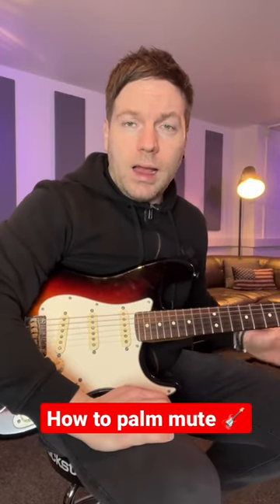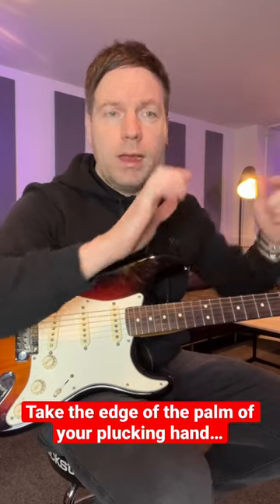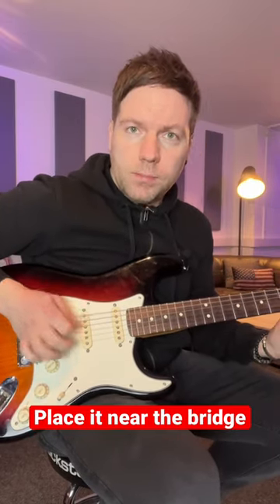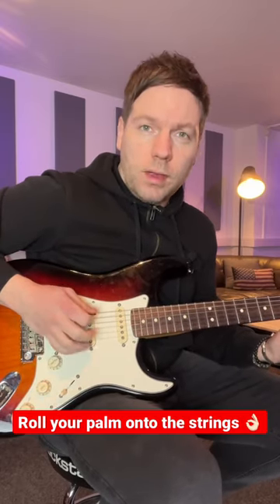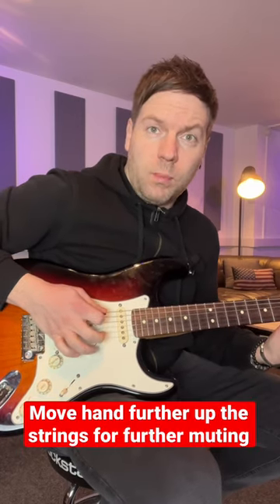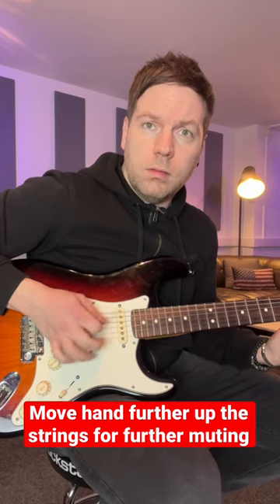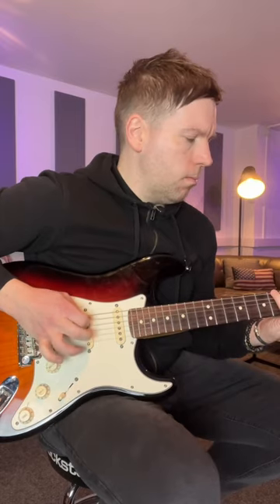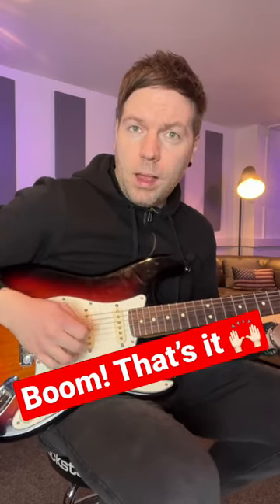How To Palm Mute On Guitar